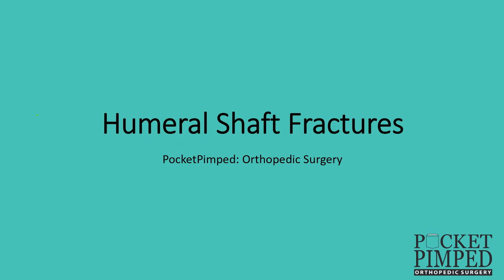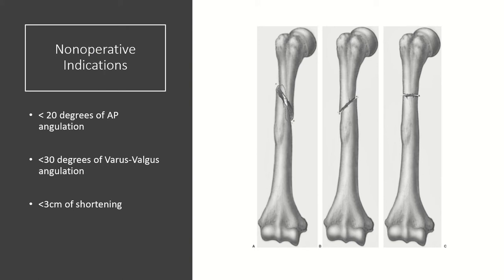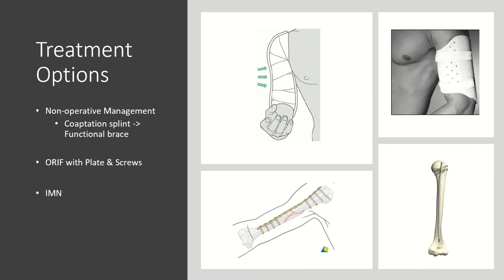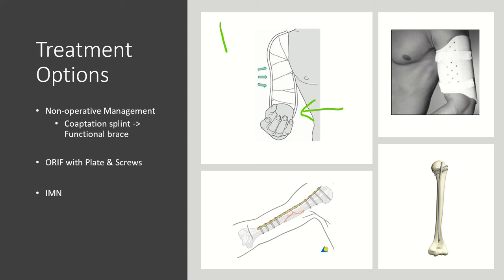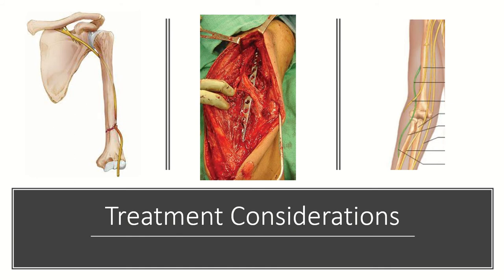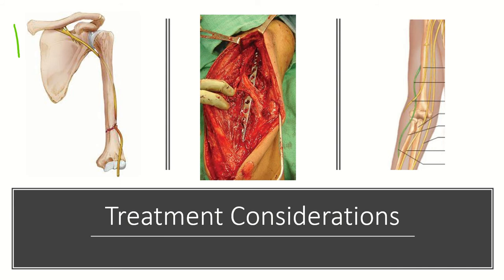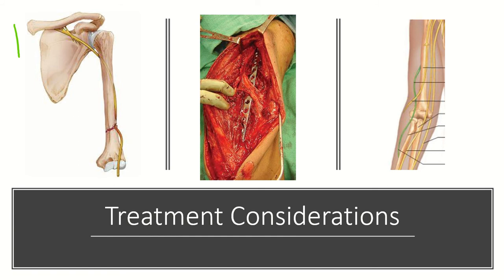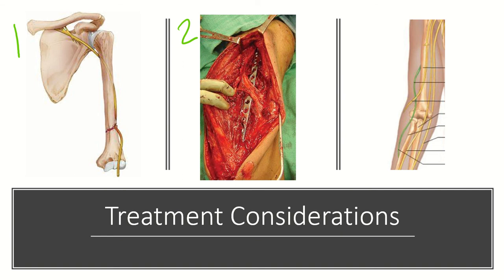Humeral Shaft Fractures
A review of humeral shaft fractures, pertinent anatomy, and treatment.